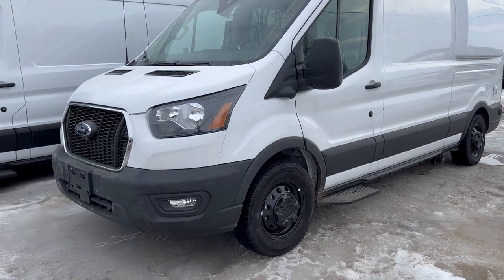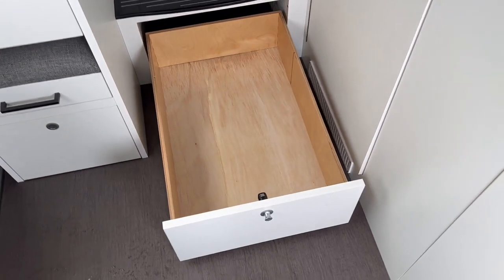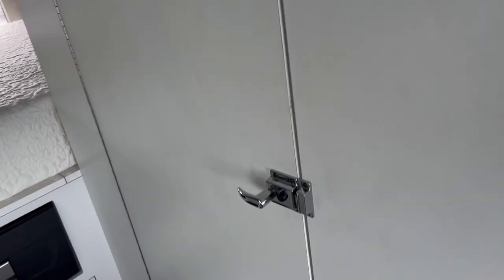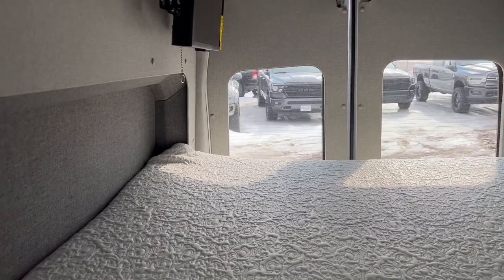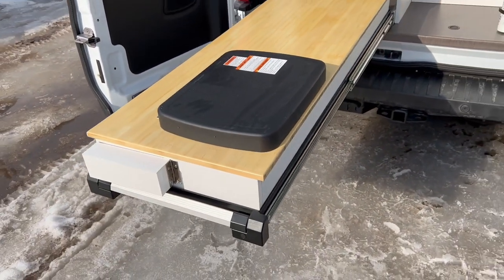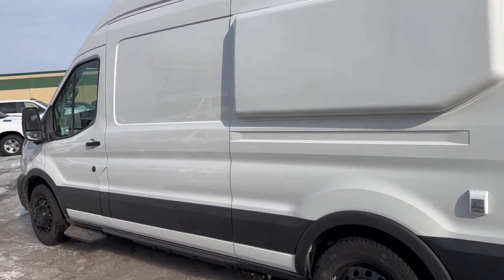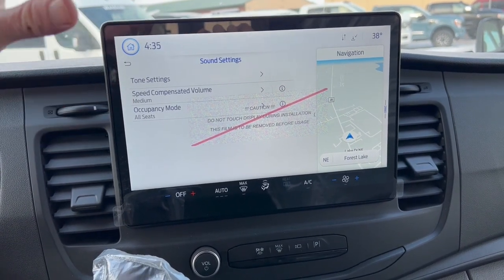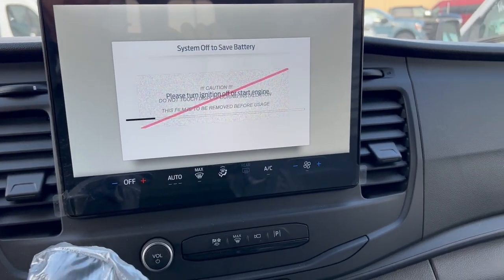Camper Life Van Tour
This is the COYA camper van package built by Waldoch Crafts in Forest Lake, MN.

The COYA package is the ultimate vanlife package to go all the places you've dreamed of. With all the amenties of home packed into a Ford Transit chassis.

Are you interested in a conversion van like this one?  Call our amazing sales team today! 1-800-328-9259

and build your dream van today!